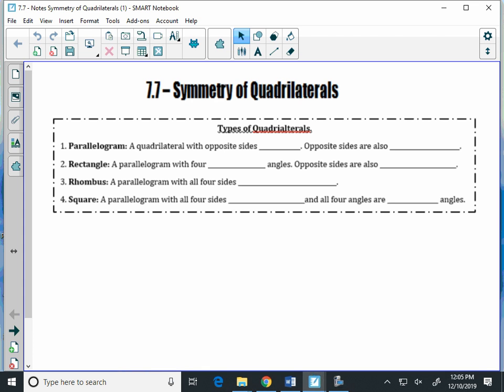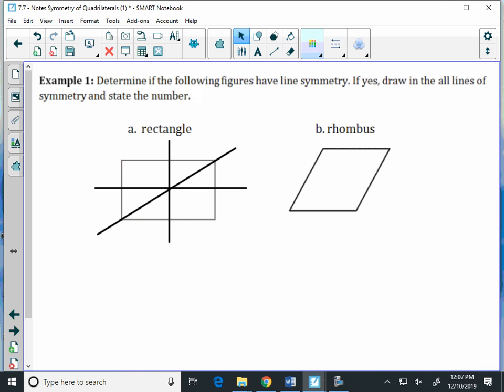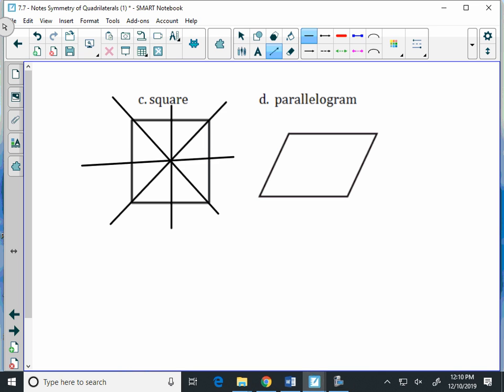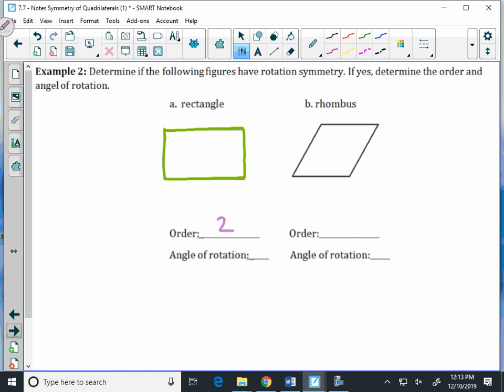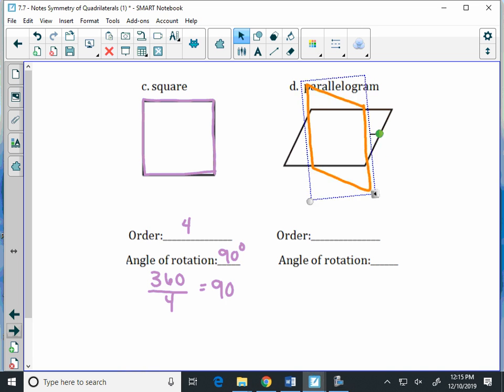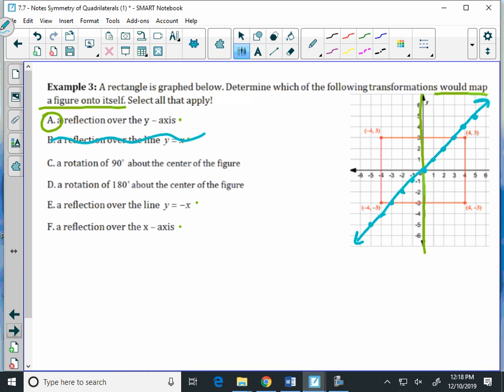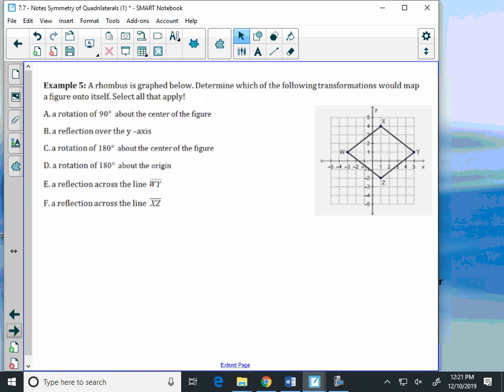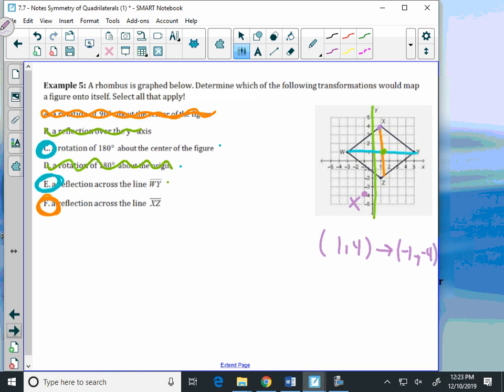7.7 - Symmetry of Quadrilaterals